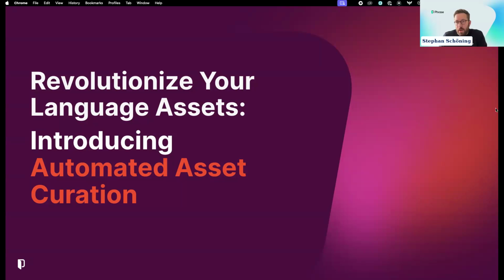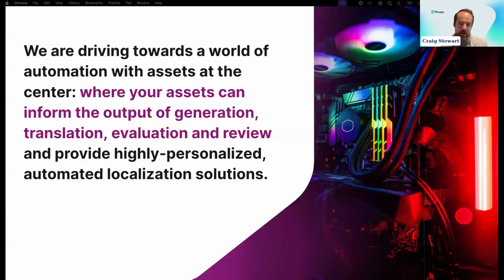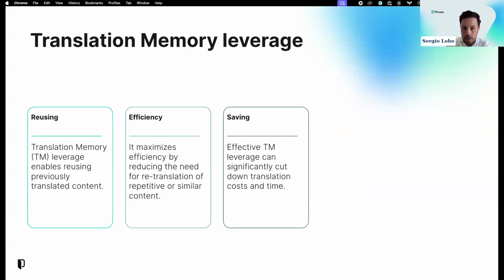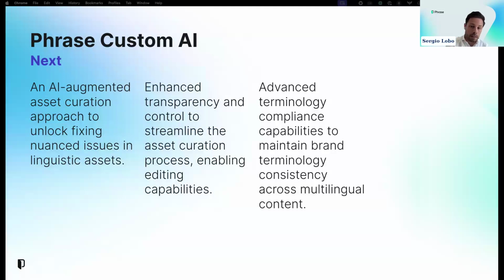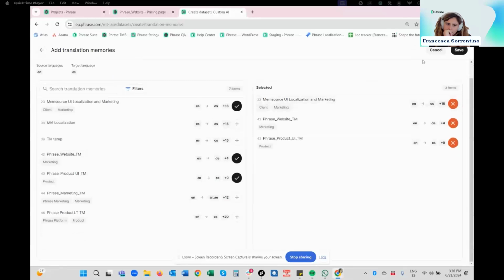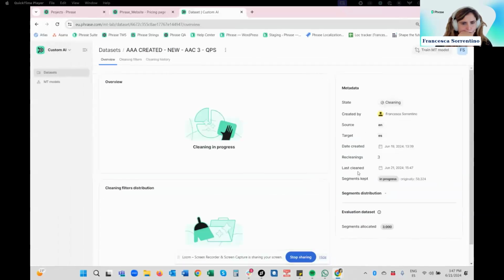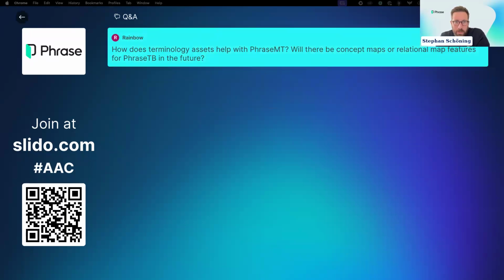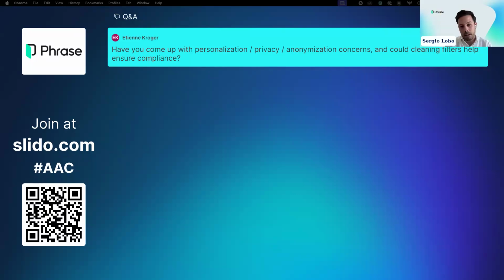Tutorials: Custom AI | Revolutionize Your Language Assets: Introducing Automated Asset Curation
Automated asset curation in localization has arrived, and it changes everything about how enterprises manage their linguistic resources. Phrase has just released a powerful new capability inside Custom AI that lets you curate translation memories, termbases, and MT glossaries in hours instead of months, at a fraction of the traditional cost.

Managing linguistic assets manually has always been one of the most expensive and time-consuming challenges in the localization industry. A translation memory holding 300 million segments could cost around 70 million EUR to clean manually. That kind of barrier has left most organizations stuck with noisy, low-quality data that quietly degrades both human and machine translation output. Phrase Custom AI tackles this directly by automating the entire curation process: removing low-quality segments, eliminating duplicates and near-duplicates, filtering out non-translatables, and flagging content in unexpected languages. Using an MQM framework-based quality scoring system, it rates translation quality at the segment level automatically, so cleanup that once took months now takes hours.

This matters even more as large language models become central to localization workflows. Phrase NextMT and Phrase Next-Gen MT, the LLM-based machine translation engine, both rely on high-quality linguistic assets to produce translations that reflect a specific brand voice, tone, and terminology. Internal research shows that well-maintained linguistic assets can improve AI model output quality by up to 10%. Curated translation memories also power adaptive translation, which dynamically adjusts MT output in real time using TM matches, and custom MT training, which builds domain-specific models tailored to your content type and enterprise requirements.

This release sits at the heart of Phrase's broader hyper-automation vision: an approach where AI-driven tools continuously optimize the localization process, from translation generation through quality evaluation and review, all guided by clean, curated, customer-specific language data.

- What linguistic asset curation is and why it is critical for translation quality and consistency
- How Phrase Custom AI automates the removal of noisy, duplicate, and low-quality TM segments
- How curated assets improve the output of Phrase NextMT, Next-Gen MT, and adaptive translation
- Why LLMs make high-quality translation memories and termbases more valuable than ever
- The real cost of manual curation and the time and budget savings automated curation delivers
- How automated asset curation fits into Phrase's hyper-automation and custom AI roadmap

If you are managing large-scale localization programs and want your MT and AI tools to perform at their best, drop a question in the comments below. We read every one.